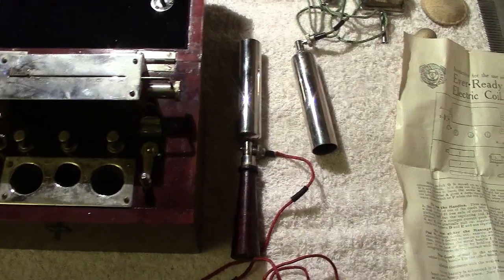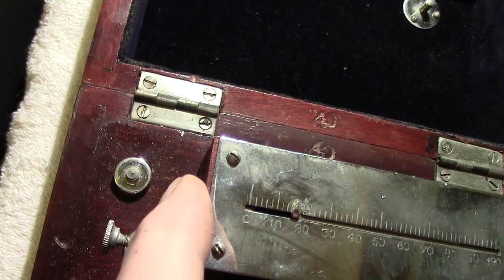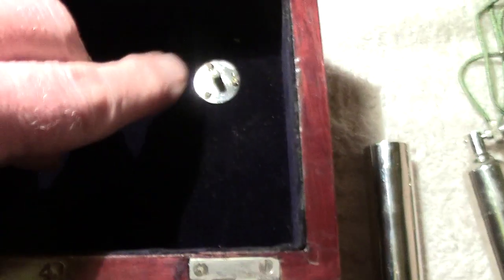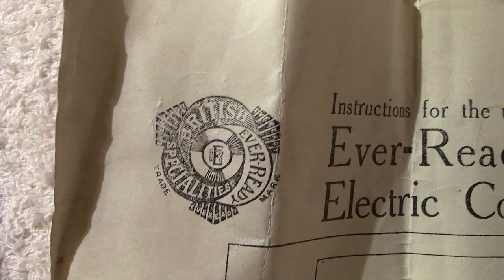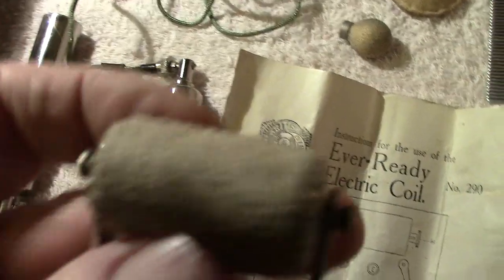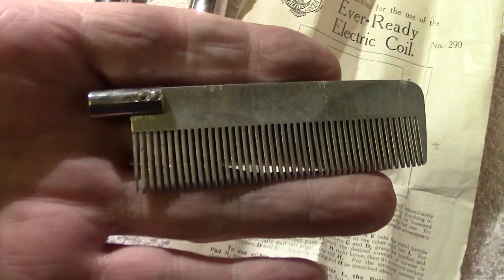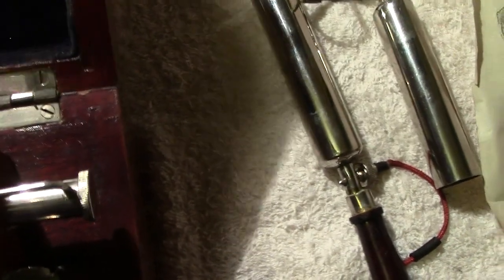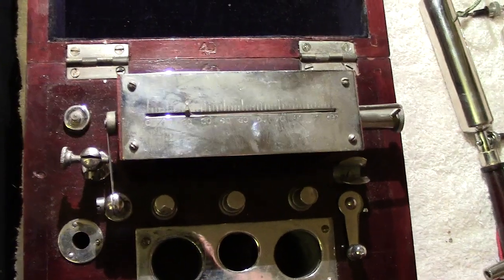Ever-Ready Electric Coil. No 290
A shocking coil intended to cure all ills by using electricity, needless to say they did not work. This item I picked up from a boot sale, the seller did not know what it was.